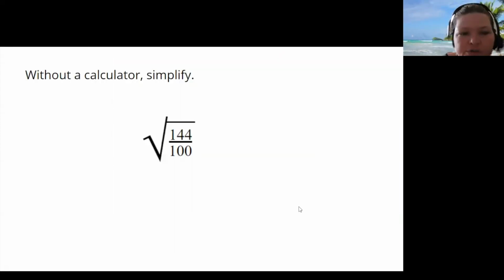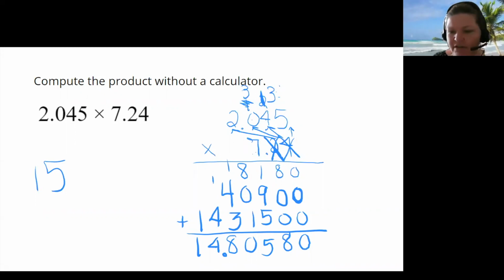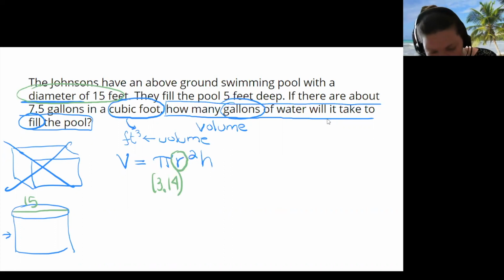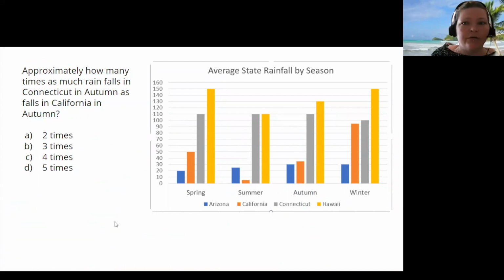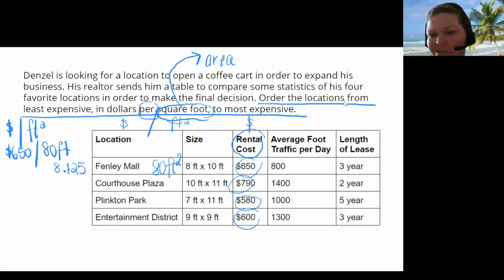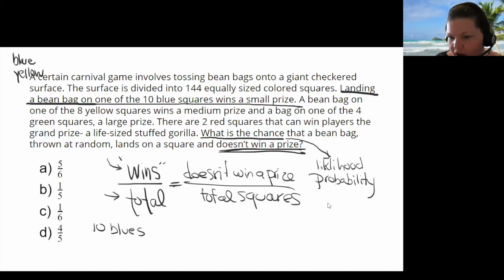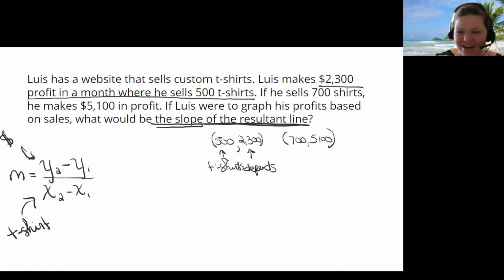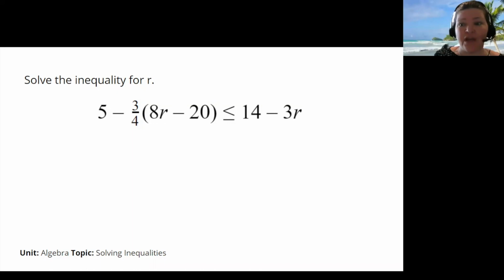Math 144 Club: FREE GED Math Practice Test 1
Have you been studying and studying math but still don't feel confident enough to pass? You NEED test taking skills! The ability to read a problem, interpret what it's asking you to do, decide which strategies to use, and evaluate your answer.

Follow along as Kate and the work through a FREE GED Math Practice Test chock full of typical GED style problems. From the non-calculator section to algebra to slope to geometry to data analysis to word problems, this test has it all- just like your real test does. Plus, you'll get tons of great test taking tips!